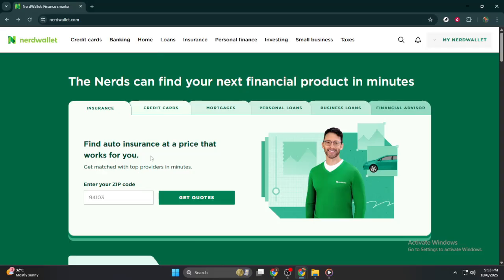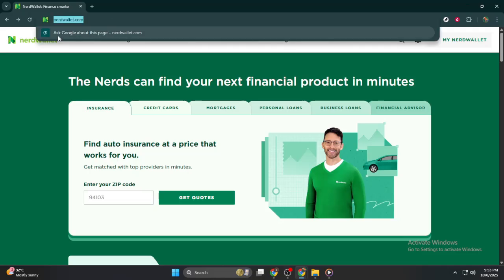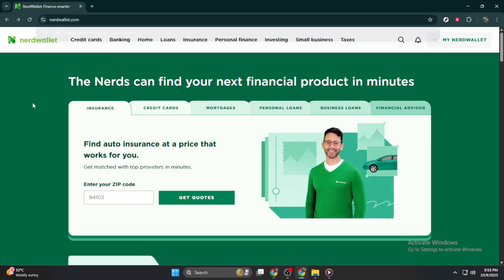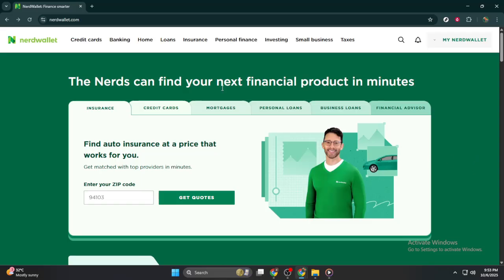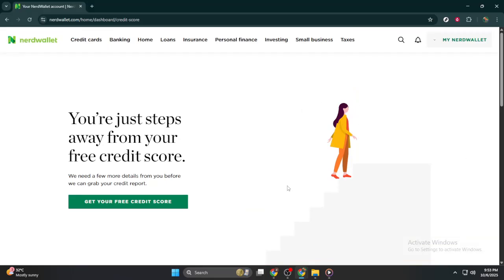How to Check Your Credit Score on NerdWallet 2025 Guide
Learn how to check your credit score on NerdWallet with this updated 2025 step-by-step guide. 💳📈 NerdWallet makes it easy to monitor your credit score for free, track changes, and understand the factors that affect it.

👉 In this video, you’ll learn:

How to sign in and access your NerdWallet dashboard

Step-by-step instructions to view your free credit score

How often your credit score updates

Tips to improve your credit score using NerdWallet insights

2025 updated guide for desktop and mobile users

Perfect for anyone who wants to stay on top of their credit health and financial goals with NerdWallet.